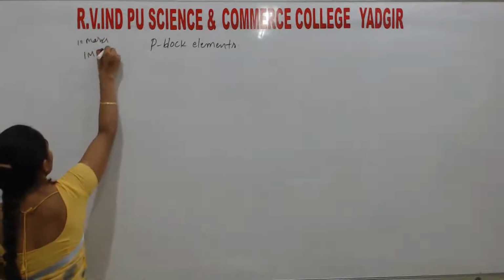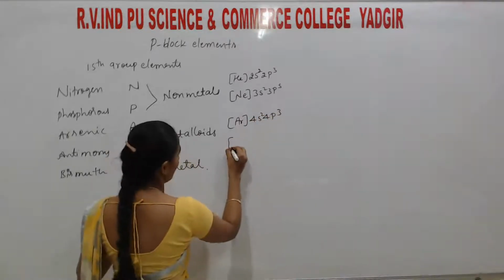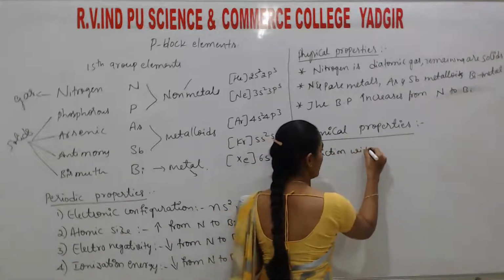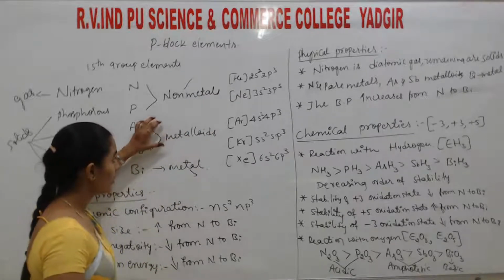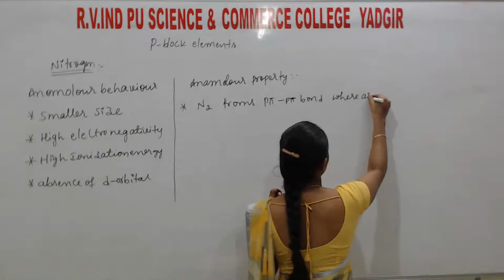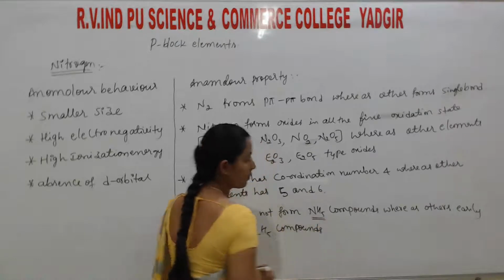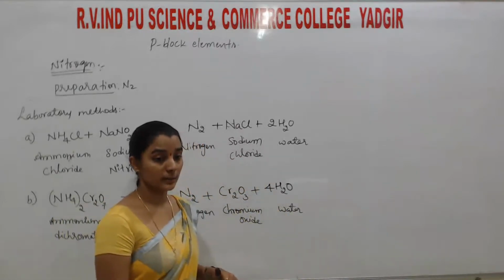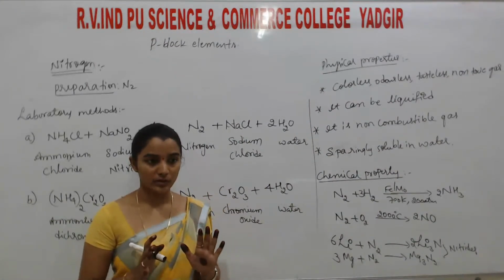class 12 p-BLOCK ELEMENTS day#1